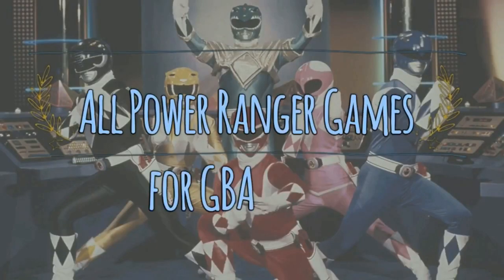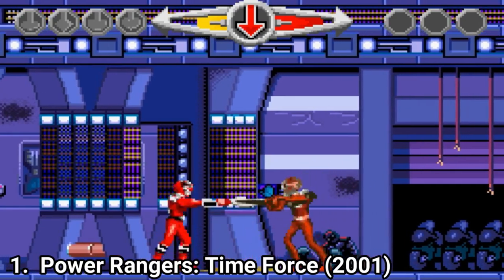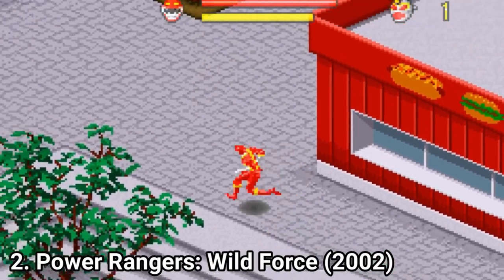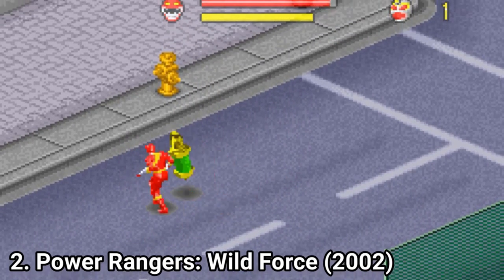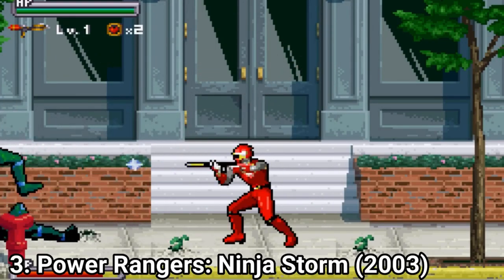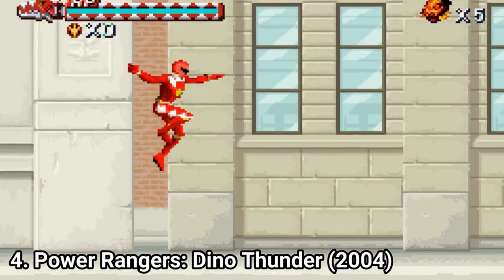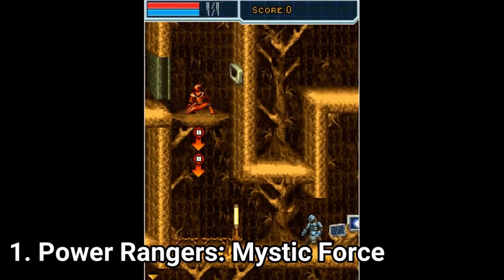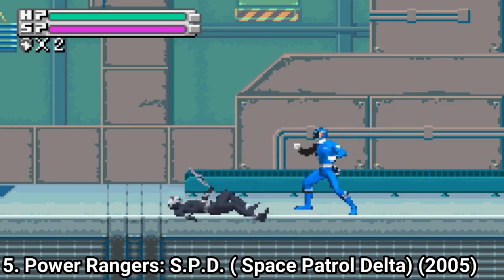All Power Rangers Games for GBA review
Here is a list of all Power Rangers Games for the GBA:
1. Power Rangers: Time Force (2001)
2. Power Rangers: Wild Force (2002)
3.  Power Rangers: Ninja Storm (2003)
4.  Power Rangers: Dino Thunder (2004)
5. Power Rangers S.P.D. (2005)